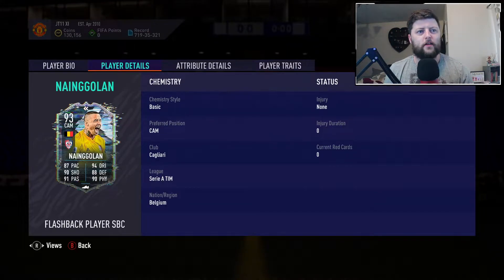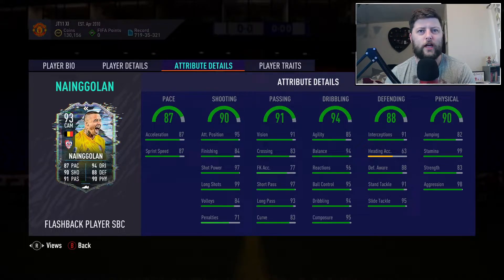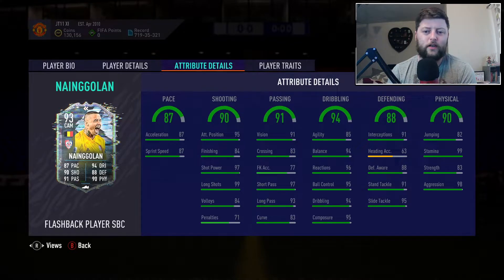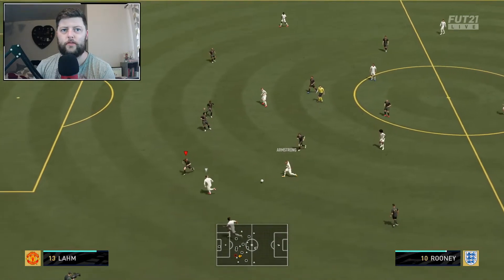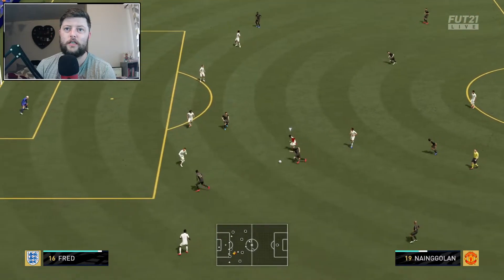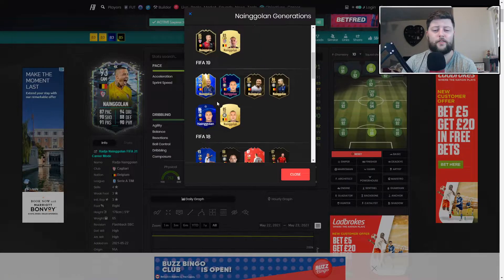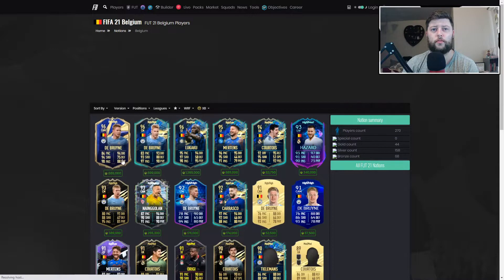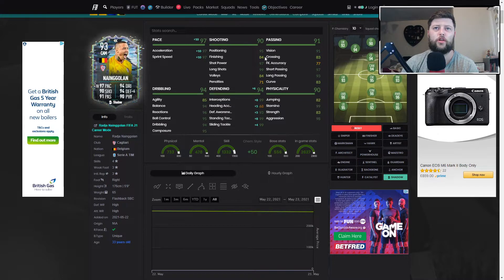II NINJA 🥷 93 FLASHBACK NAINGGOLAN PLAYER REVIEW - FIFA 21 ULTIMATE TEAM